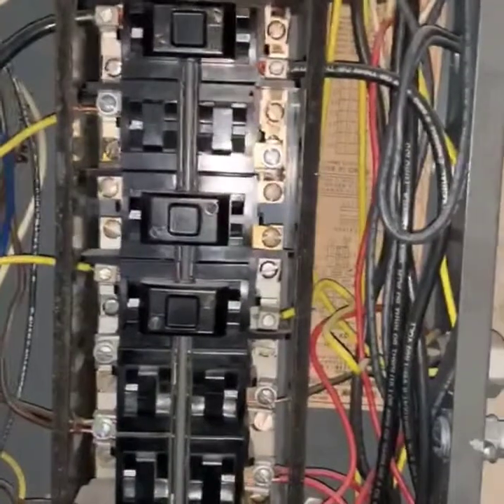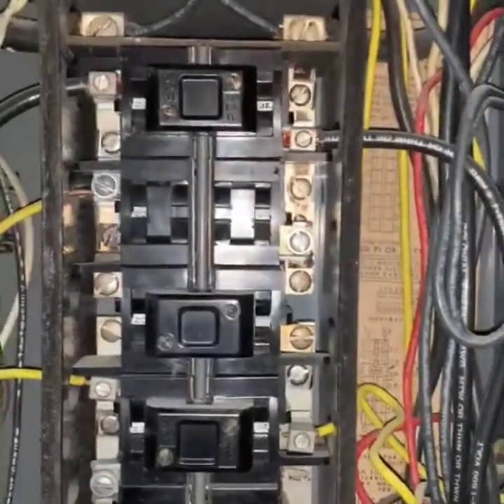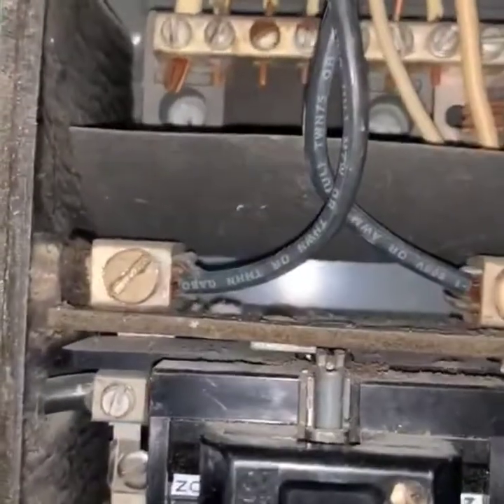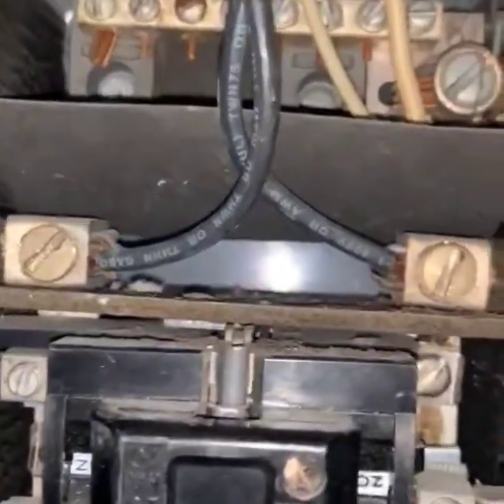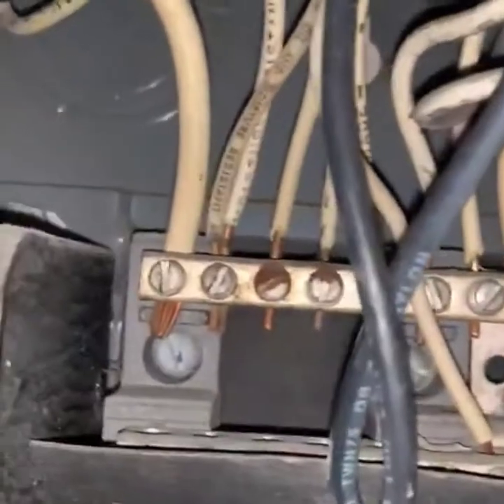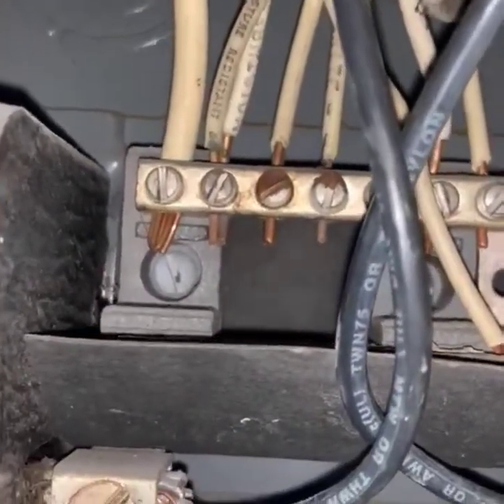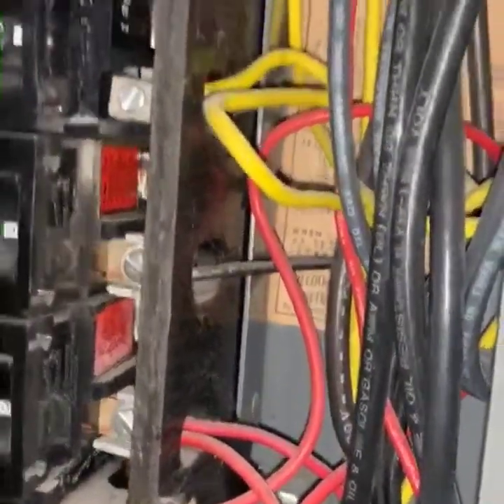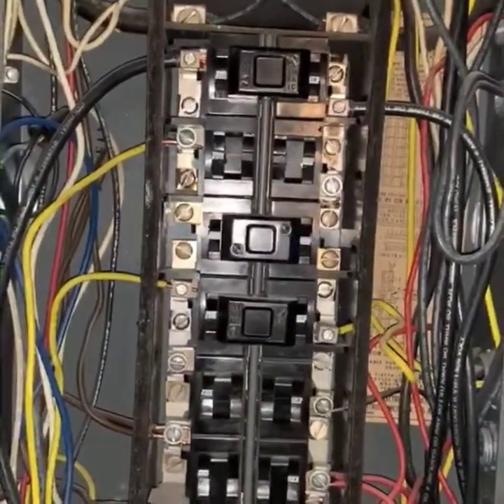Home Inspector In Chicago, IL Shows Double Tapping In A Pushmatic Electrical Panel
| Home Inspection Chicago, IL | Spyglass Property Inspections, Ltd.

Spyglass Property Inspections, Ltd.
2385 Hammond Dr #10
Schaumburg, IL 60173

During an inspection today we came across a Pushmatic electrical panel where we discovered that breakers were double-tapped in many places. This is a safety hazard and something that we will suggest being upgraded to our client.

Spyglass Property Inspections will be your home buying or selling advocate!  We are committed to providing you with outstanding service. We’re highly experienced and extremely thorough. If you’re looking to buy or sell in the Chicago, Palatine, Arlington Heights, Mount Prospect and Schaumburg area, we can help!